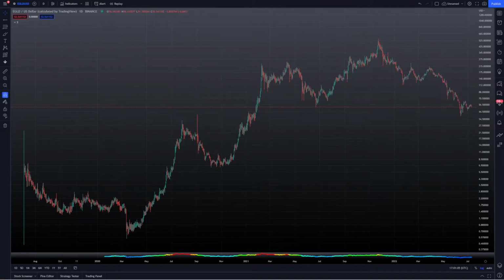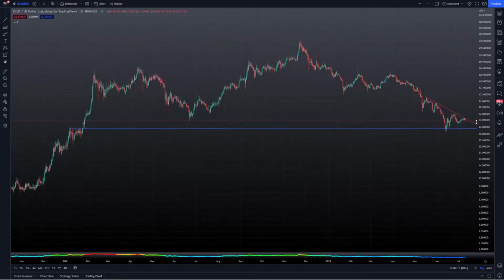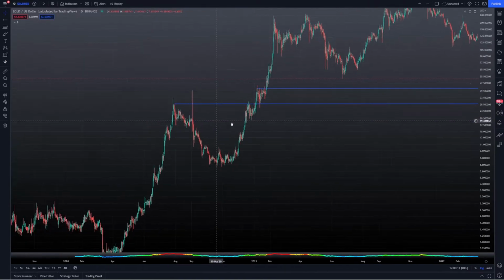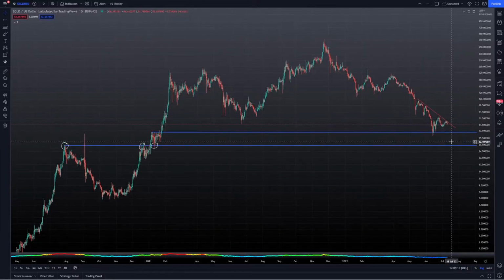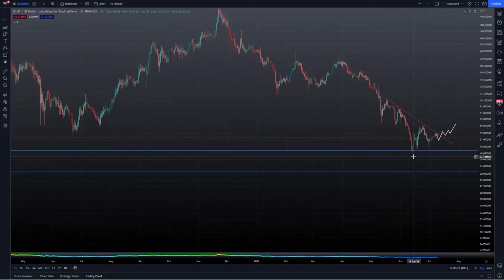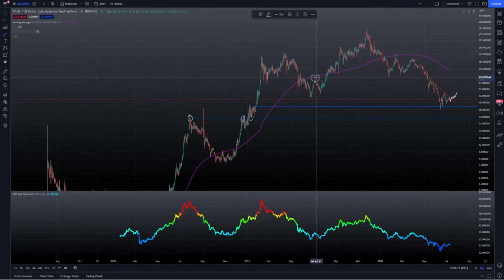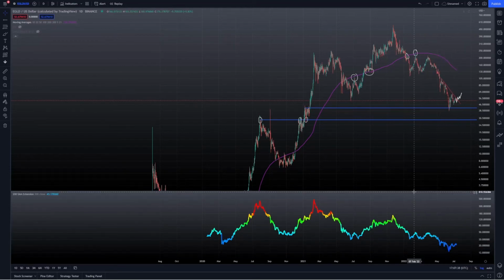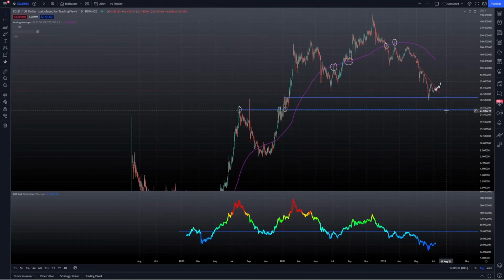ELROND CRYPTO MARKET ANALYSIS! EGLD KEY SUPPORT LEVELS MUST HOLD!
In todays video I go over some very important levels of support for EGLD. I hope you guys enjoy! Nothing in this video is financial advice, you should consult with a professional before making investment decisions.